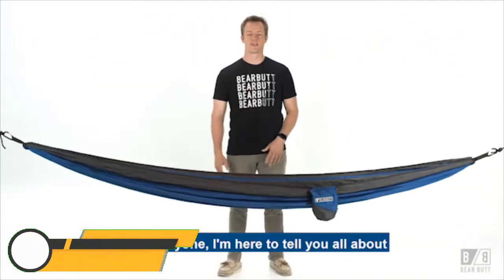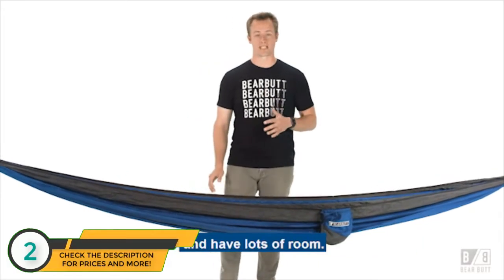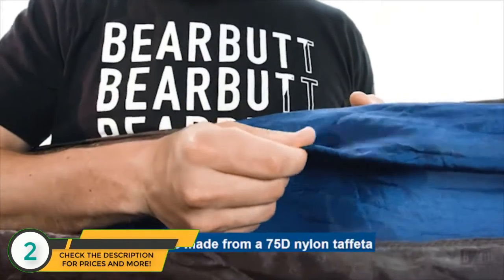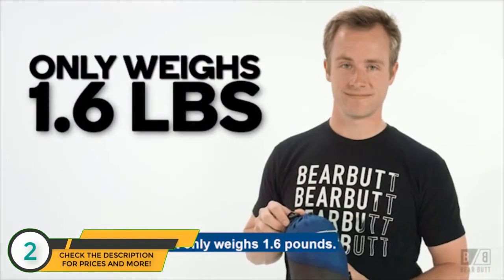Best Hammock Tents 2020 - Hammock Tent Review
► The Hammock Tents we mentioned in this video:

► 2. Bear Butt Hammocks - Camping Hammock for Outdoors, Backpacking & Camping Gear - Double hammock, Portable hammock, 2 Person Hammock for Travel, outdoors - Tree & Hiking Gear - Hammock that Holds 700lbs
► 1. WINNER OUTFITTERS Double Camping Hammock - Lightweight Nylon Portable Hammock, Parachute Double Hammock for Backpacking, Camping, Travel, Beach, Yard.

In this video, we listed the best hammock tents out there for this year. This list is based on thousands of user reviews, and all of these are hand picked by me. This list is completely hand-picked and in no particular order.